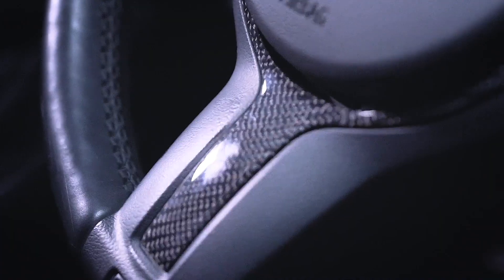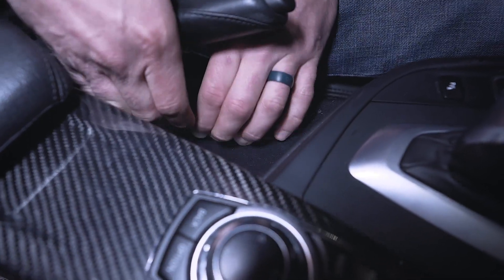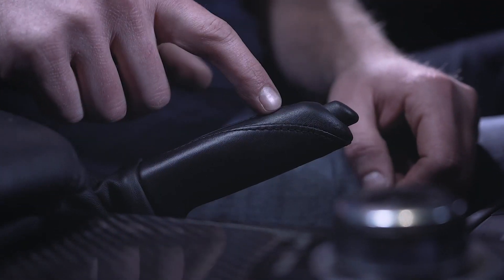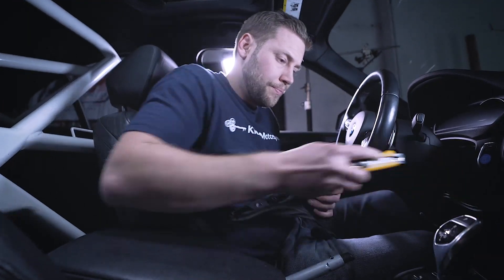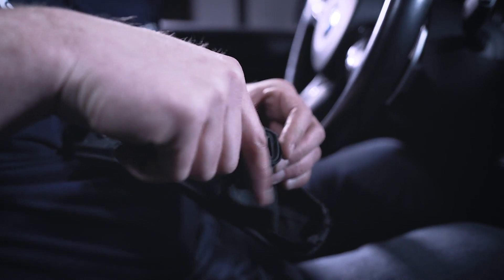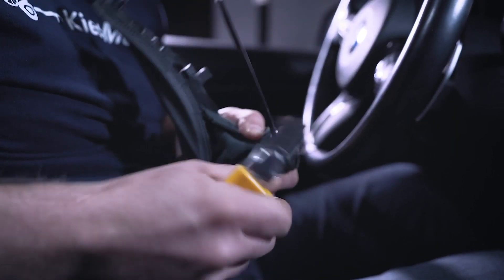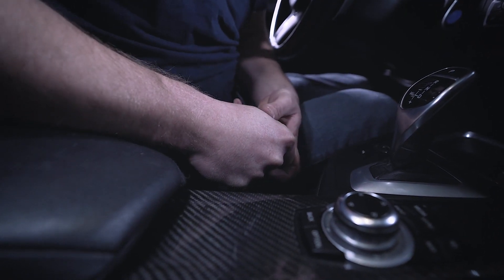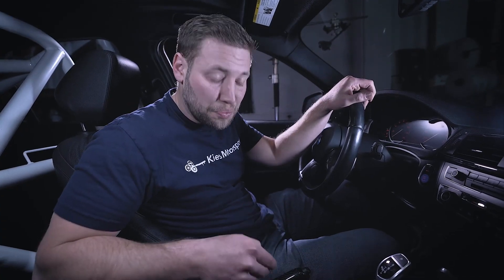Carbon Fiber E Brake Upgrade for the F30| F32 | F80 BMW!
Hey Everyone,

Today, we're going to show you a super quick and amazing upgrade for your F30, the Carbon E Brake handle! As you'll see, it's literally one zip tie that holds your E Brake handle on and this process will take you under 10 minutes! It's an AWESOME improvement, especially, if you have other carbon accents!

ALSO, Scroll Down ⬇️ for:

     🏎 BRYAN’s BUILD
     🌎 And More!

Bryan

Bryan Kiefer
President
Kies Motorsports, LLC
Hammonton, NJ

BRYAN’s BUILD 👇🏼👇🏼